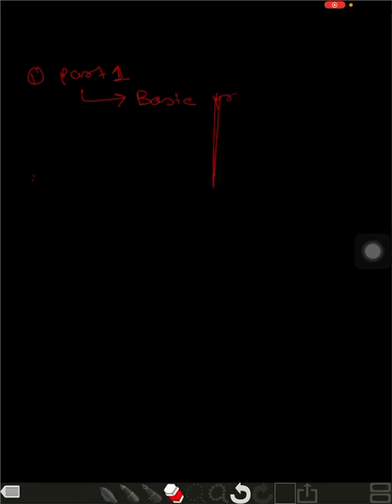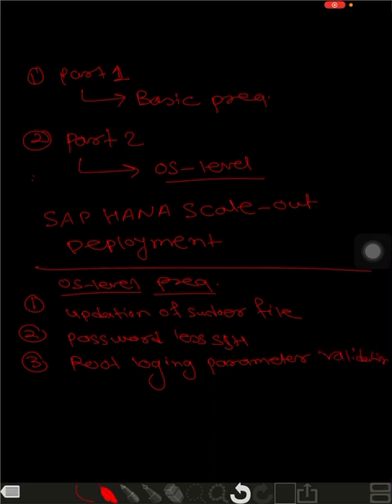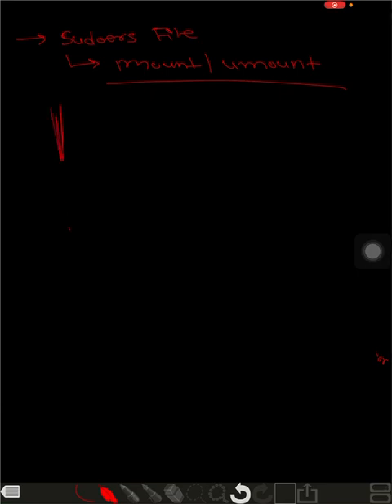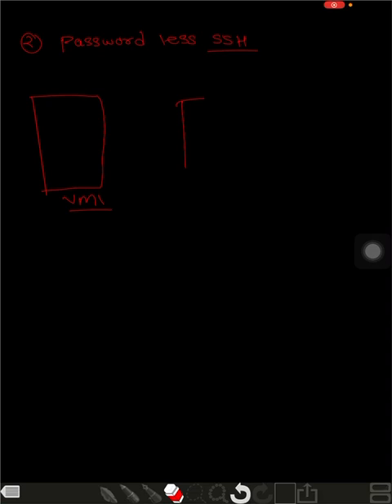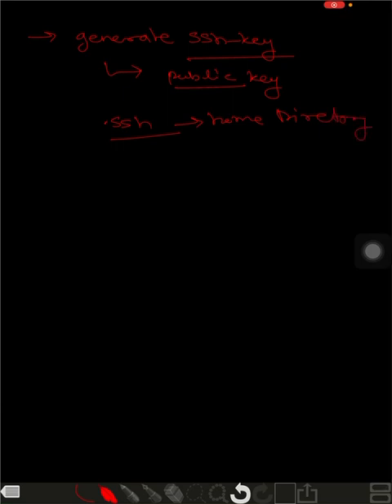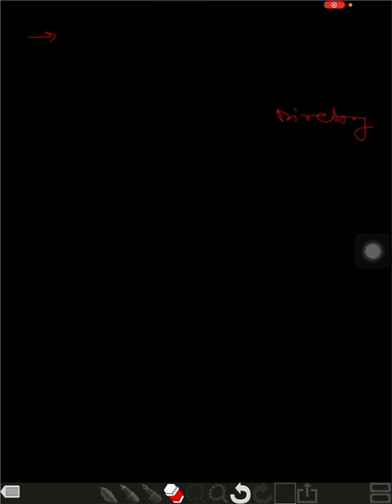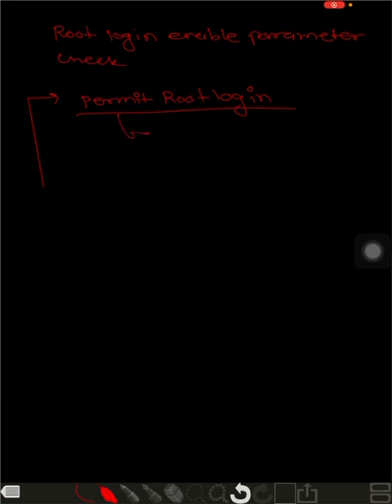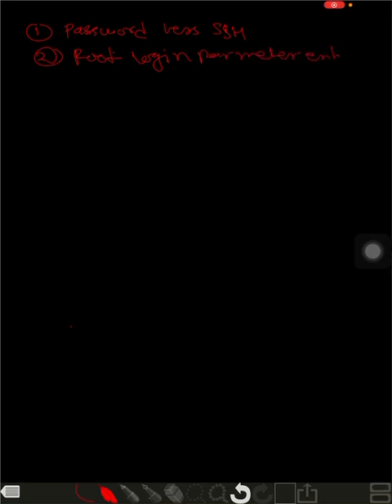SAP HANA SCALE OUT INSTALLATION PART -2